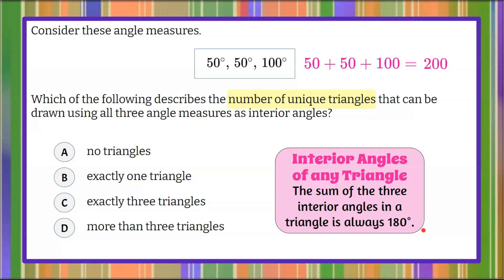How Many Unique Triangles | 7.G.A.2 💚💙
In this math video we will determine how many unique triangles can be formed.  We will be given three angle measures and asked how many unique triangles can be formed.  We will review and understand that the three interior angles of any triangle must have a sum of 180 degrees.  We will add the three angles together and learn they have a sum more than 180 degrees.  Therefore the three angles cannot form a triangle and the answer is none.  An exemplar solution is modeled and explained.

00:00 Introduction
00:10 The Question
00:38 Understanding the Question
00:49 Triangle Angle Sum Theorem
01:10 The Given Angles - Triangle?
01:28 The Solution

Geometry
Draw, construct, and describe geometrical figures and describe the relationships between them.
7.G.A.2  Draw (freehand, with ruler and protractor, and with technology) geometric shapes with given conditions. Focus on constructing triangles from three measures of angles or sides, noticing when the conditions determine a unique triangle, more than one triangle, or no triangle.

7.G.A.2 Determine whether the given conditions of a triangle represent a unique triangle, more than one triangle, or no triangle.